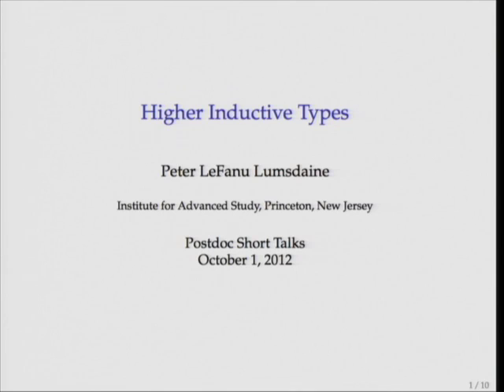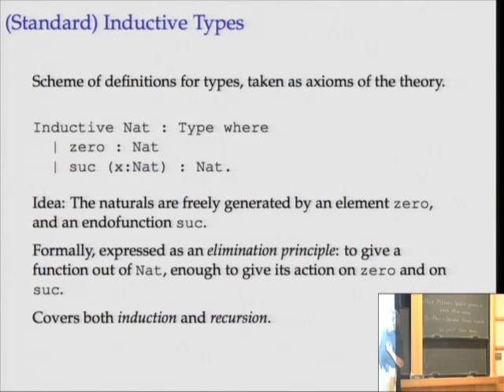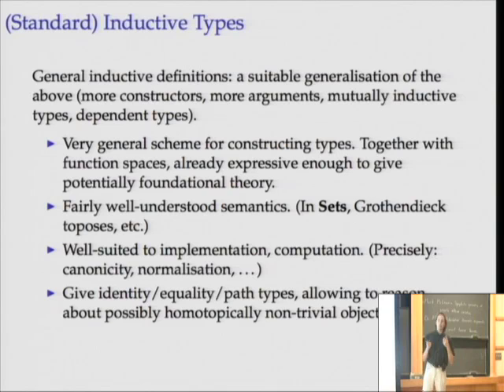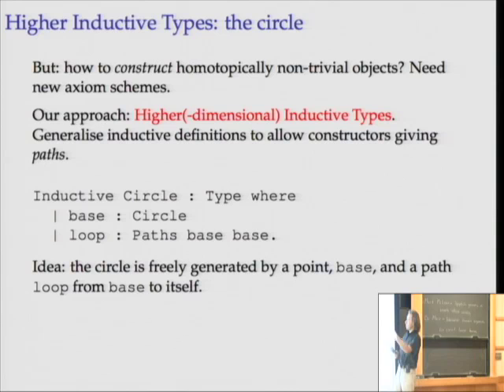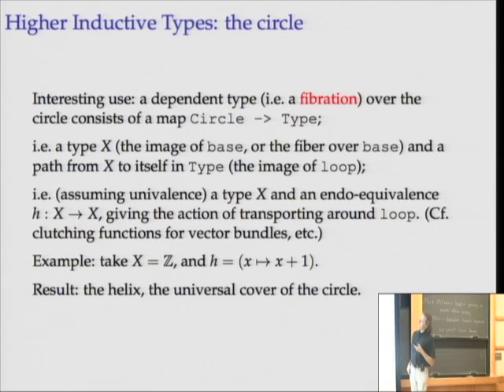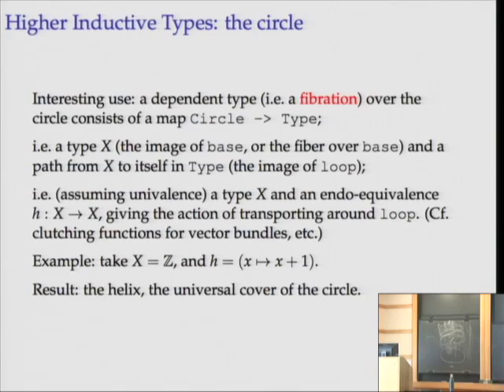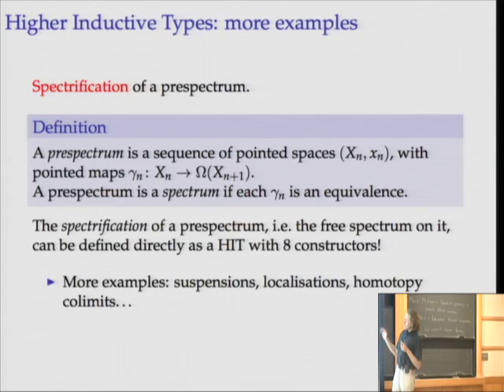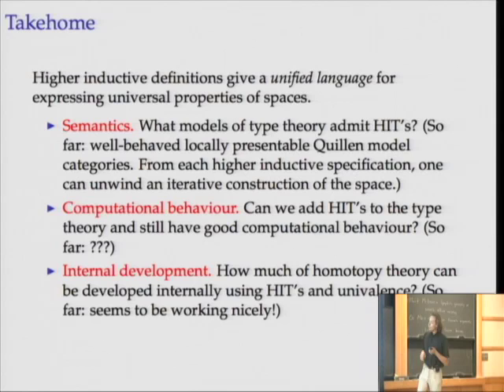Higher Inductive Types - Peter Lumsdaine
Peter Lumsdaine
Dalhousie University; Member, School of Mathematics